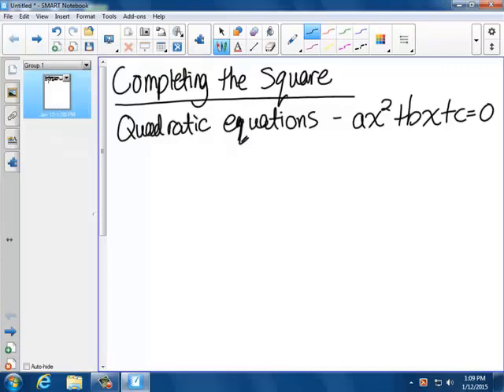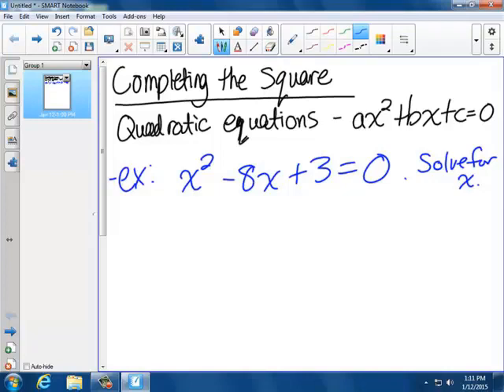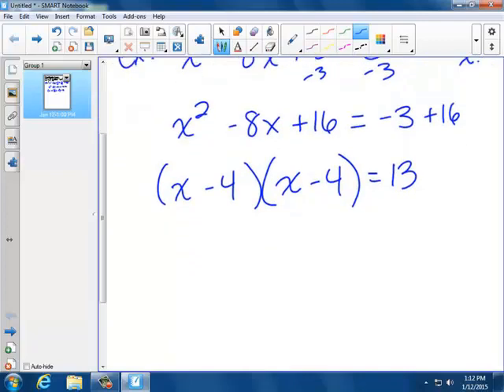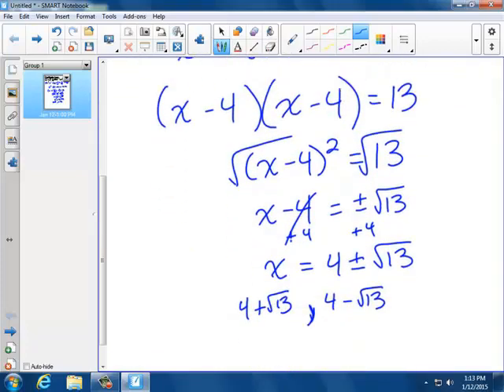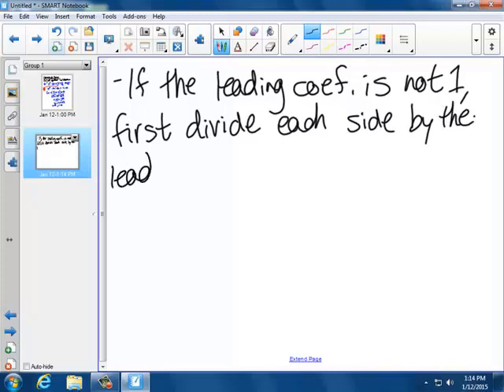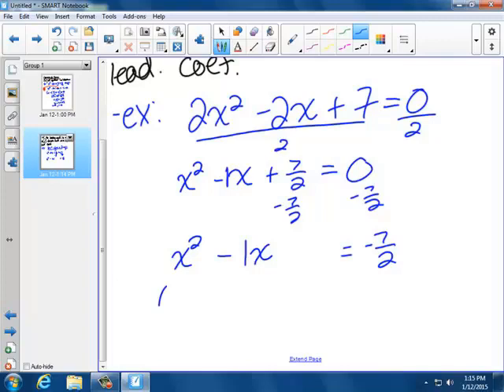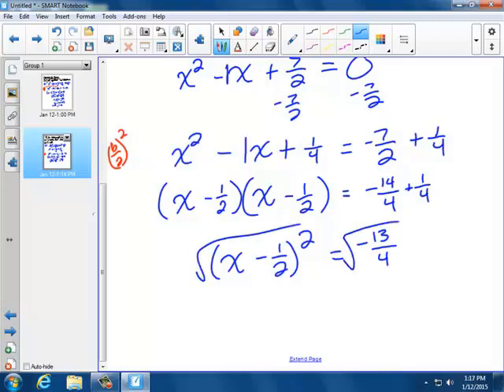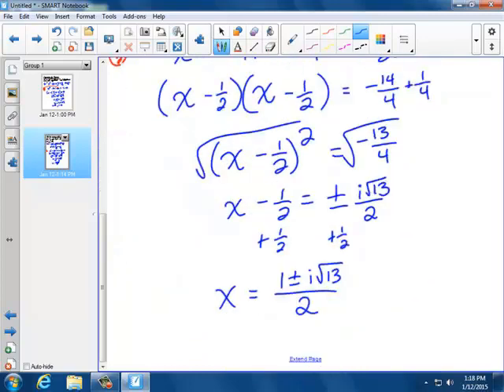Completing the Square